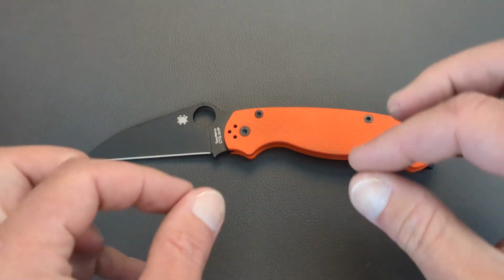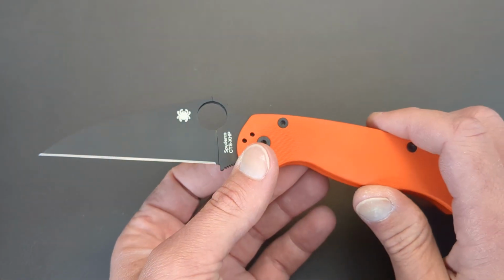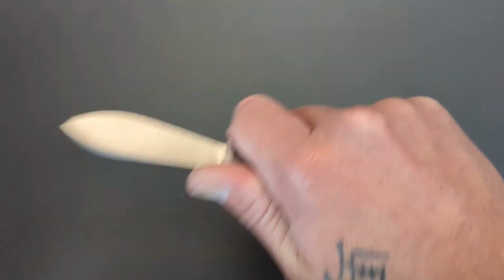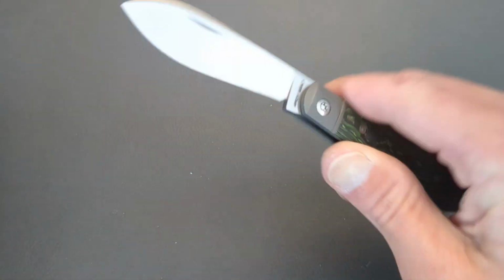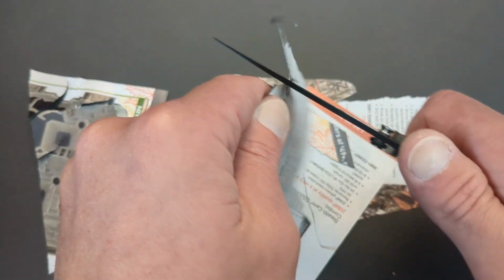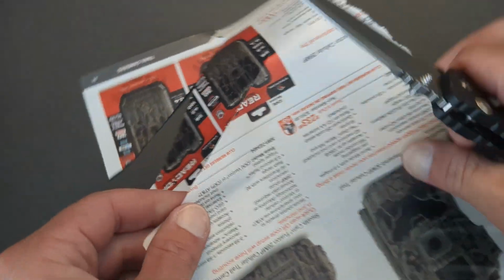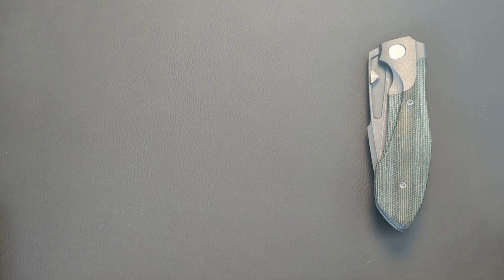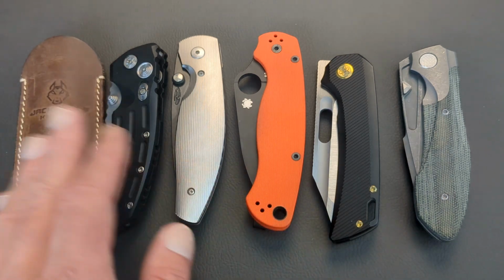6 Of The Best Super Slicers EVER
Checking out 6 of the greatest slicers of all time!!

Jack Wolf Knives Low Drag Jack @JackWolfKnives
Hogue EX01 @hogueincusa
Spyderco Paramilitary 2 @SpydercoKnivesOfficial
TRM Atom @threeriversmanufacturersas3651
EMPEDC Relative @EMPEDC
Null Knives Raiden @nullknives

Want to hit the GSpot at least twice a week? Want to become a GBaller? Want to be apart of a brotherhood? And most of all do you want to learn along with me and the rest of the GBallers about knives edc & Gear? It helps the channel continue to grow and aids in more content for the channel. Live Streams every Monday 5PM eastern & Saturday 11:15AM Eastern Live at the GSpot!!

Tools And Supplies I Use:

Microphone:
Studio Light: